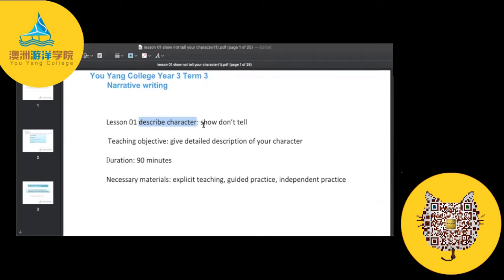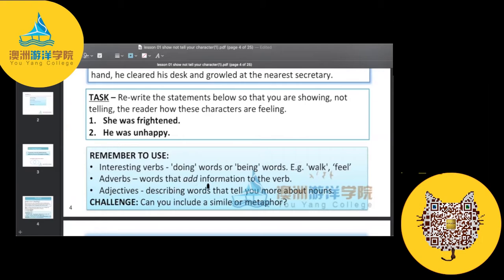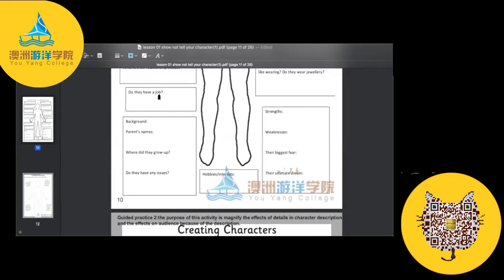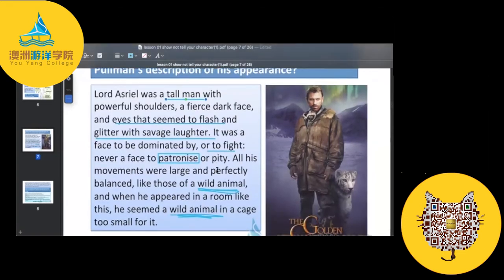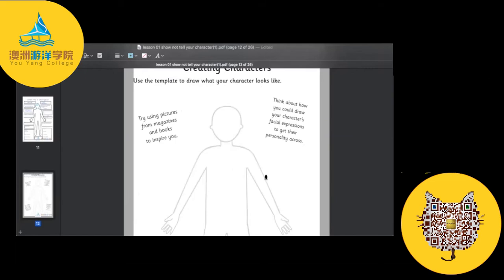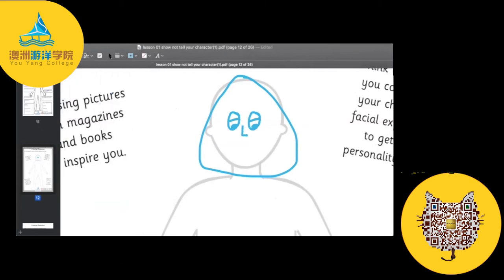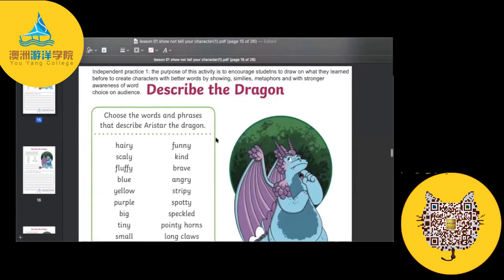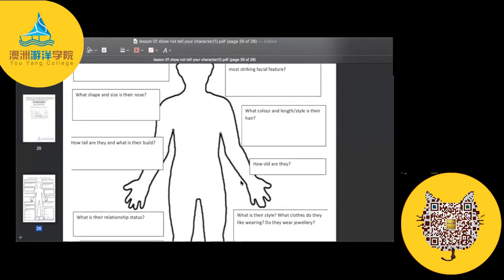澳洲本地3/4年级英语写作课程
澳洲外教3/4年级英语写作课程，人物教学内容示范课。